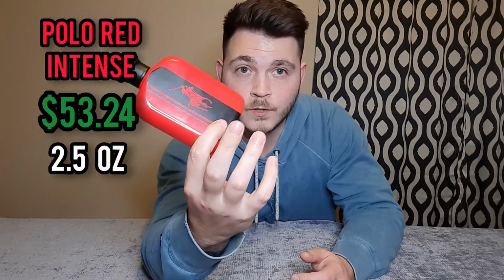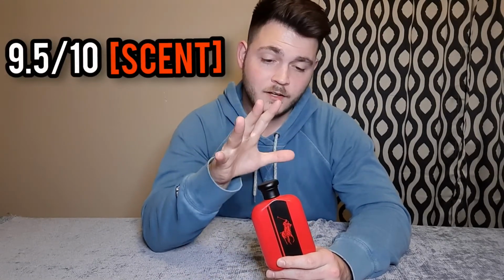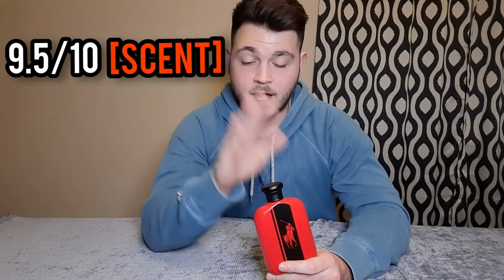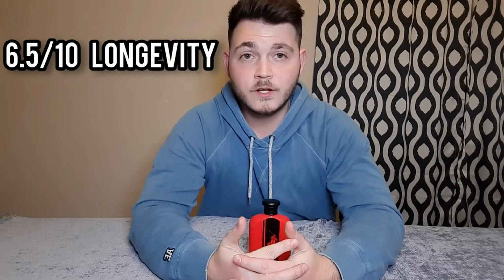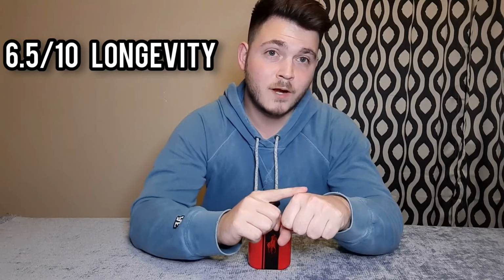Polo Red Intense review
fragrance review for Polo Red Intense by Ralph Lauren.